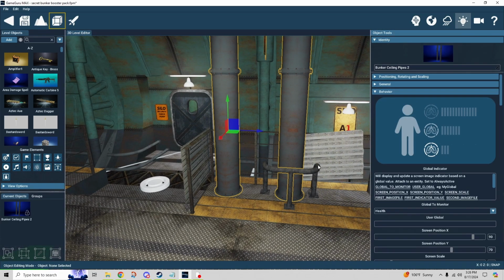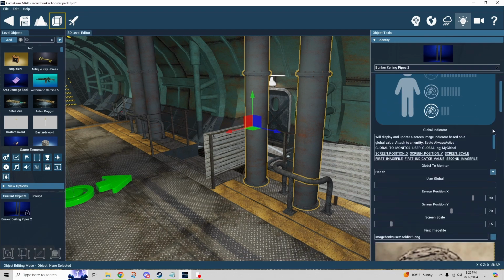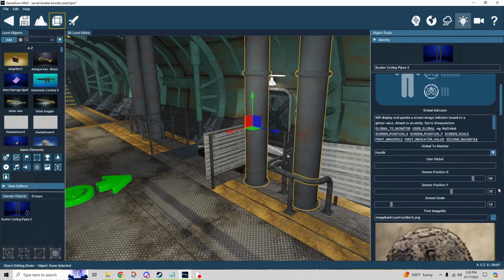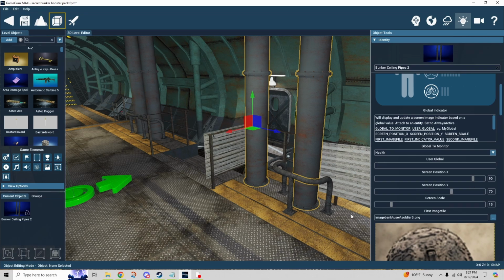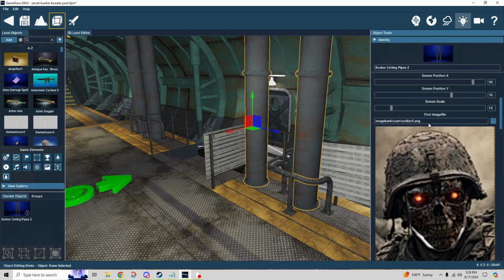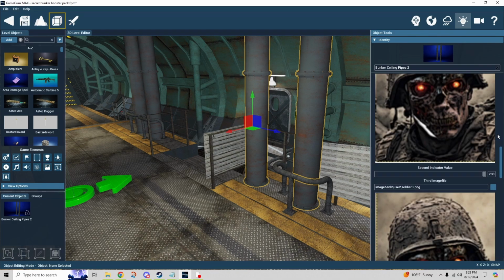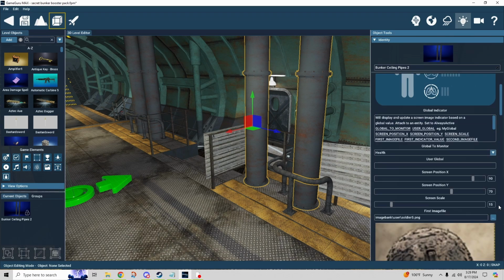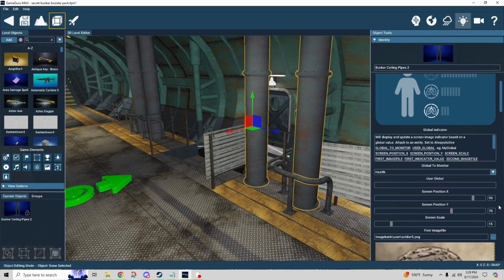GameGuru Max Tutorial - Global Indicator Behavior Explained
In this video, I'll walk you through the Global Indicator behavior in GameGuru Max. Learn how to dynamically change an image on the screen based on global variables, such as health values or custom-defined variables.

Whether you're creating a HUD element or a visual cue for your game, this tutorial will show you step-by-step how to set up and customize the Global Indicator for your projects. Perfect for both beginners and experienced developers looking to enhance their game's UI.

Huge shout out and thank you to Glitched Pixels for providing the images used for this demonstration. I don't know how I would have done this without your help!